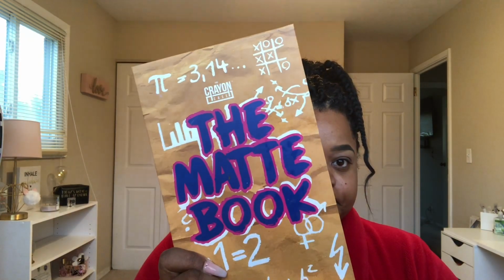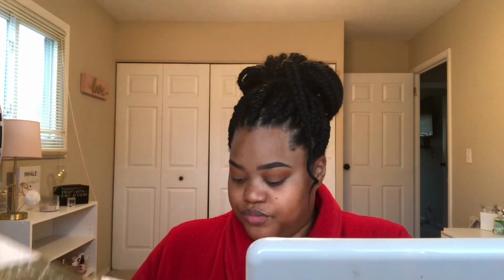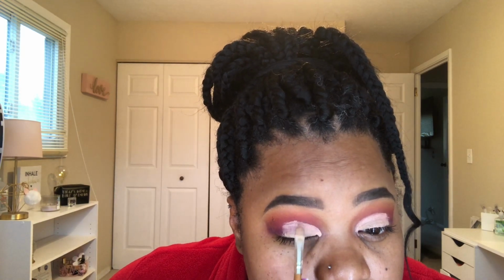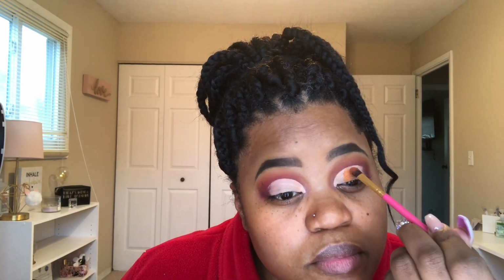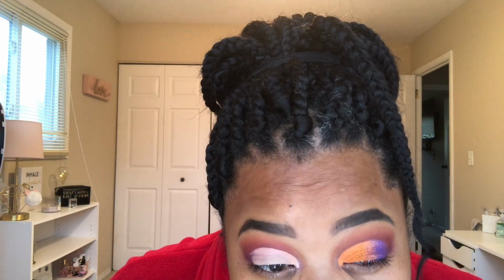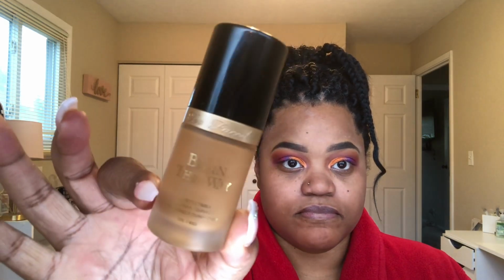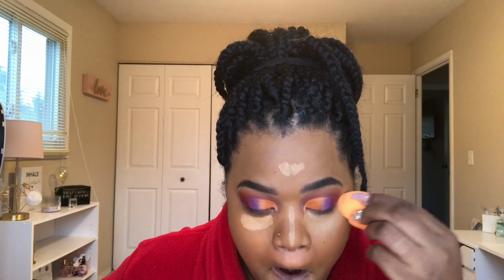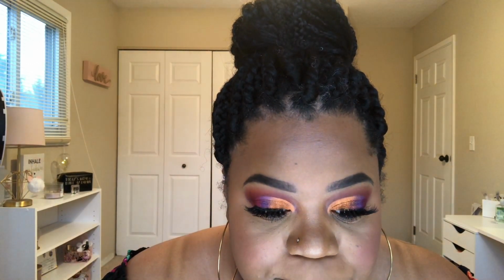The Crayon Case cosmetics. My First Autumn Look!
Hey everyone! I hope you enjoy this video. I apologize for the “white nose” in my voice over. I’m hoping once I purchase a microphone it will sound much better. If you have suggestions please leave them in the comment section below. Smooches!💋